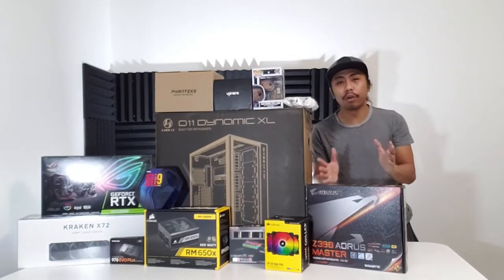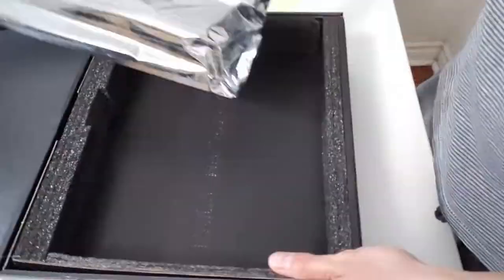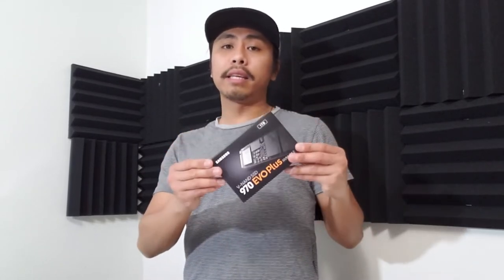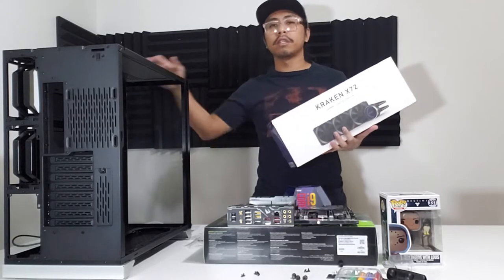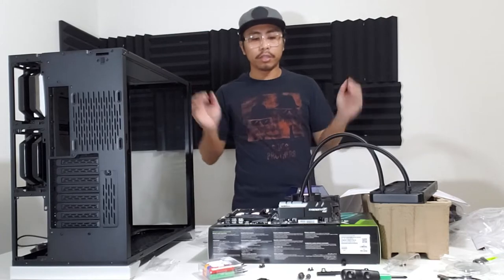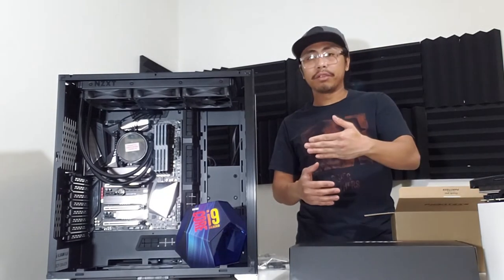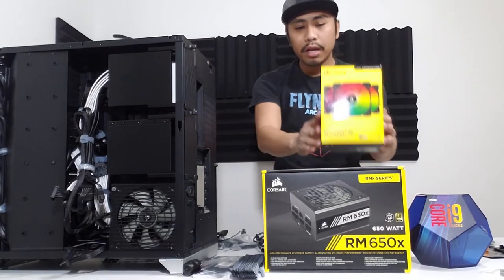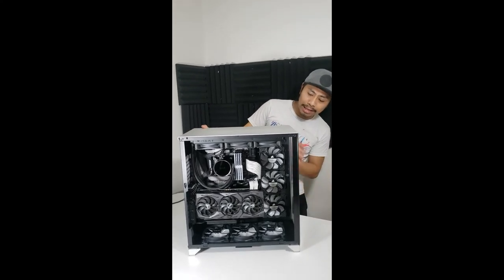Building HighEnd PC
Teaching you how to build a pc step by step.

PC SPECS.

Z390 Aorus Master

RTX 2070 Super 8gb Rog

001 Dynamic XL

RM 650x

Samsung 970 EVO Plus 1TB NVMe M.2 Internal SSD

G.SKILL F4-3200C16Q-32GTZR Trident Z RGB Series 32GB, 288-Pin SDRAM DDR4-3200MHz

Thank you for supporting our Community.